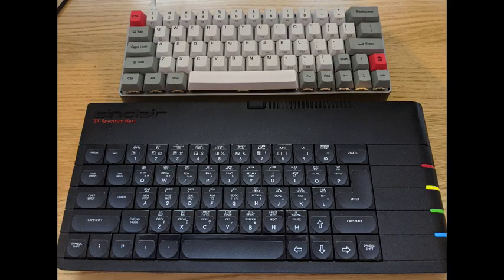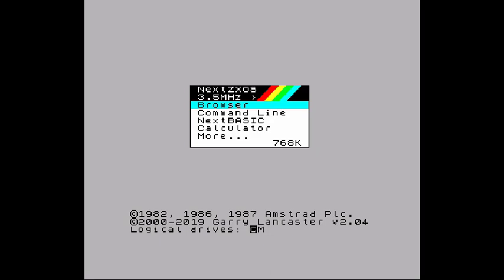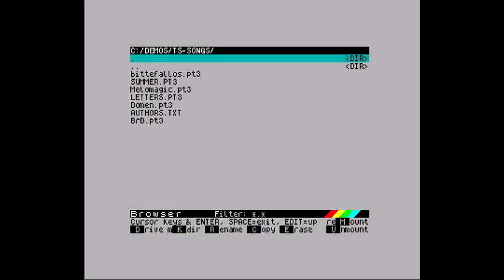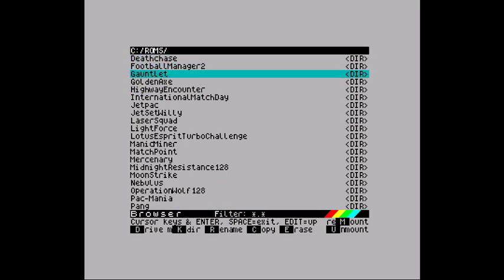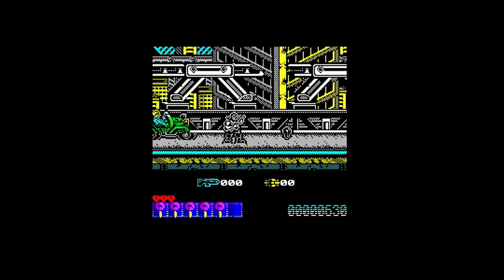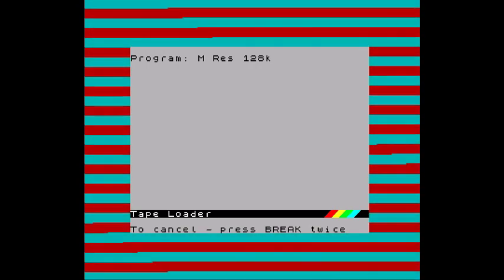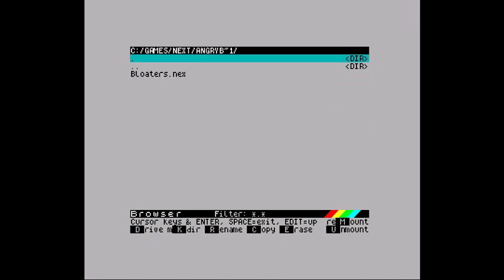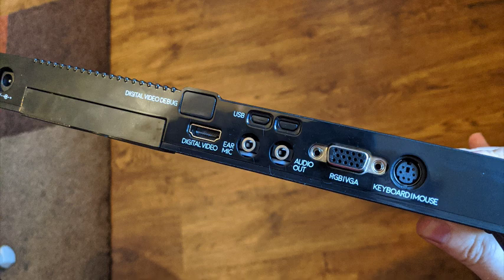Hands on ZX Spectrum Next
Not the best review of the product, and my technique is rather shoddy, but hopefully gives you some hands on what the machine and experience is like. Happy to answer any questions if you're curious too. The ZX Next screen was captured using an HDMI capture card, so it's straight from the machine.